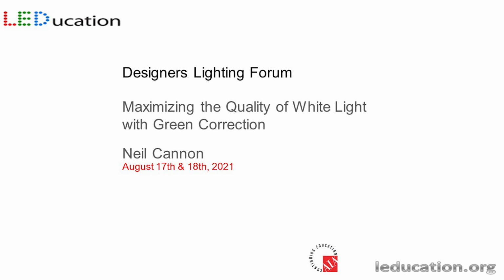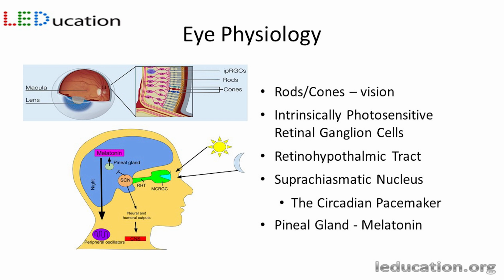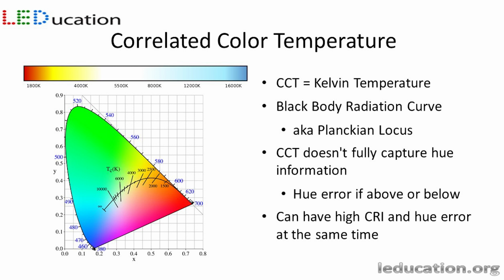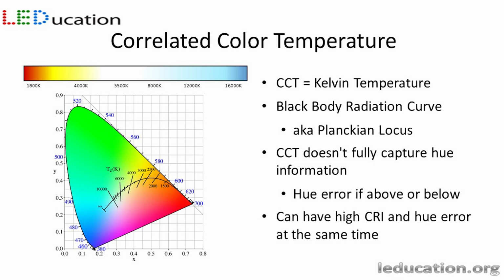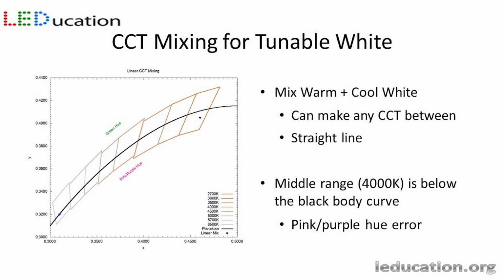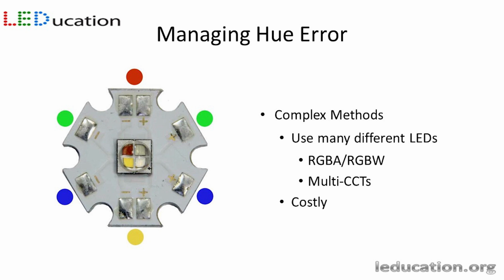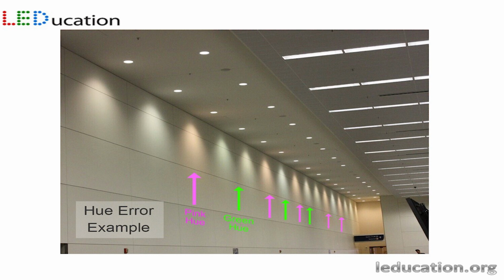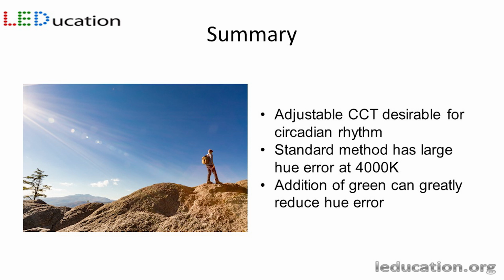Maximizing the Quality of White Light with Green Correction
Learn about:
Understand how the mind and body rely on sunlight throughout the day
Discover how LED technology can be used to mimic sunlight
Learn why CCT is compromised with traditional linear tunable white LED Systems
Find out how green light can improve the quality of a tunable white light